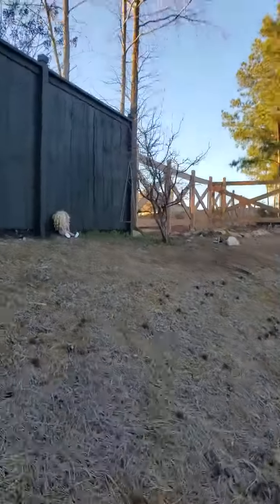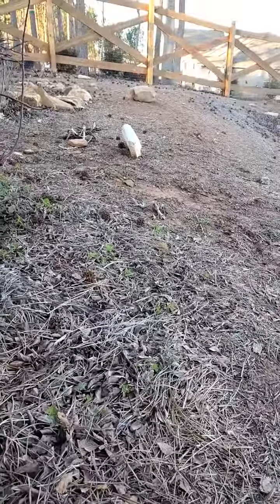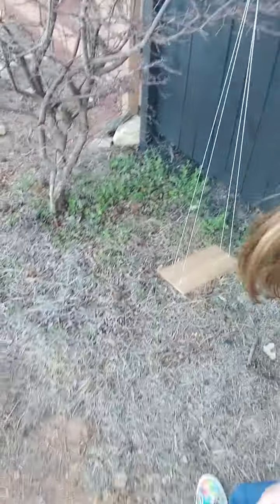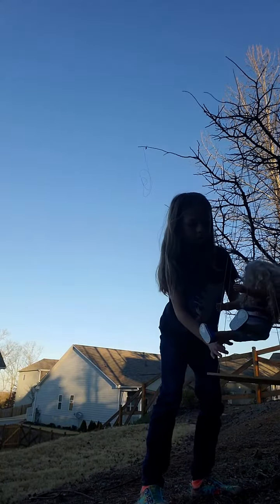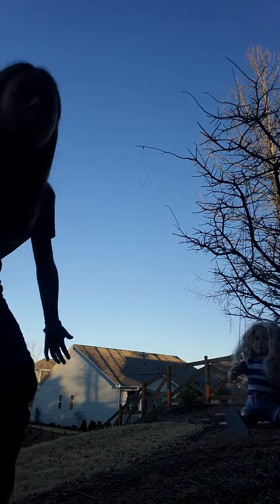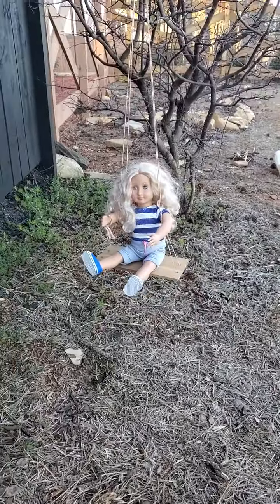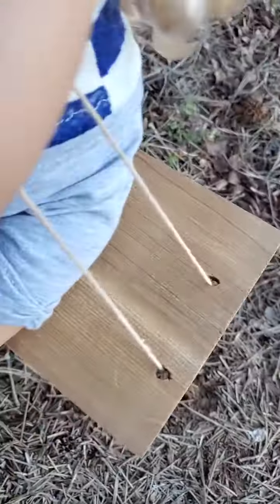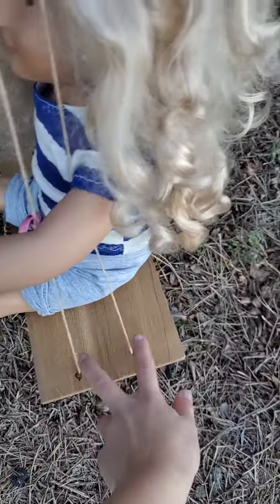How To Make a homemade swing for your dolls (America girl dolls or og dolls) We built a Doll Swing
I hope you enjoy this short tutorial video about How To Make a homemade swing for your dolls (America girl dolls or other dolls)

Different dolls can be used, American Girl Dolls or Our Generation Type dolls.

for asmr videos